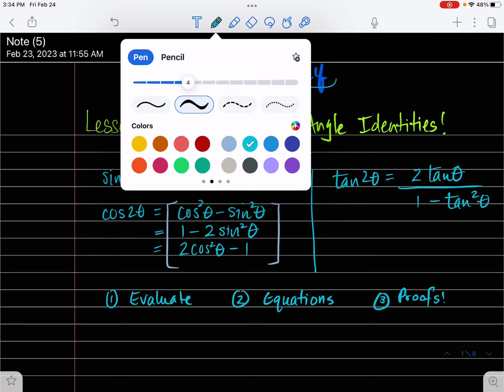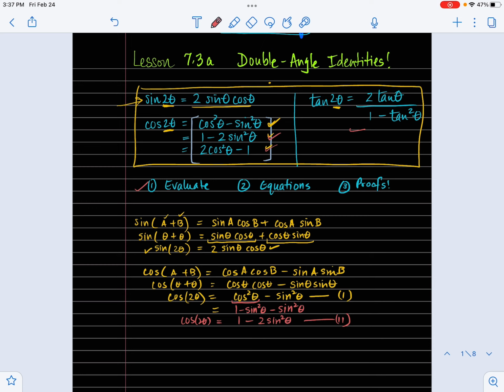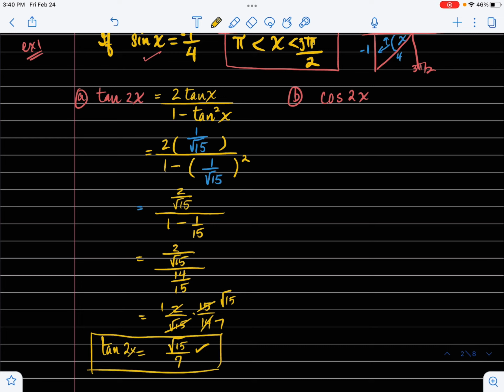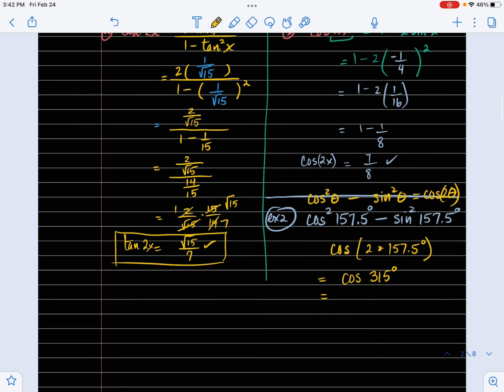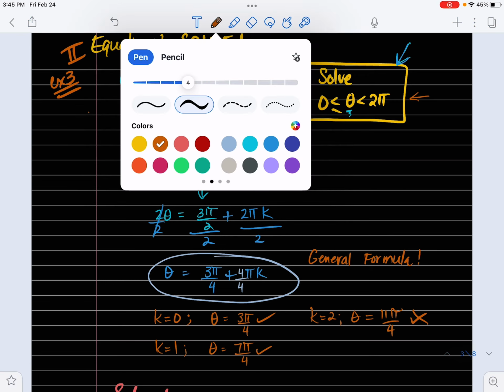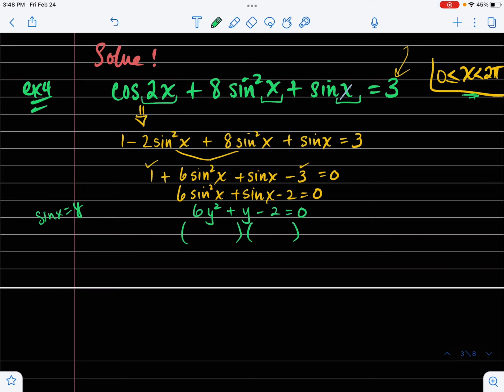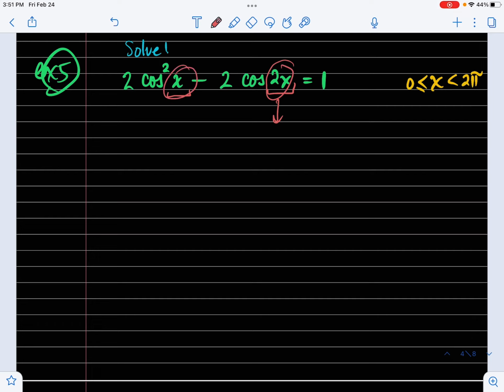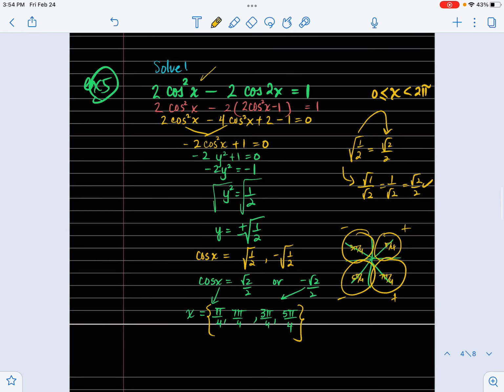7.3 Double Angle Identities Evaluate and Equations